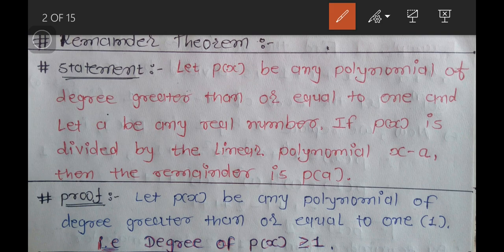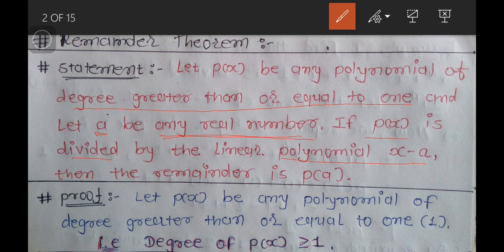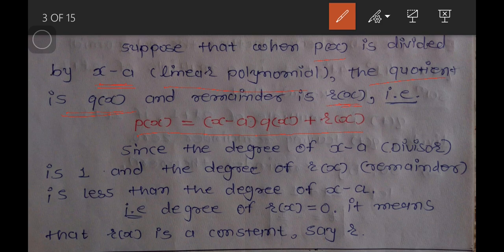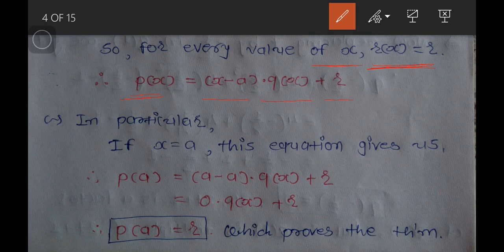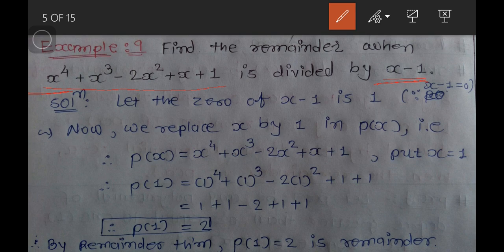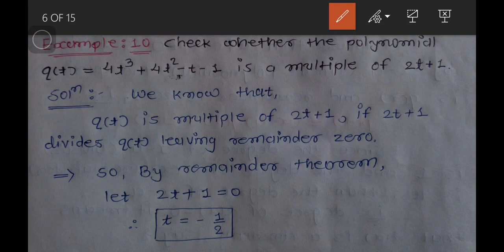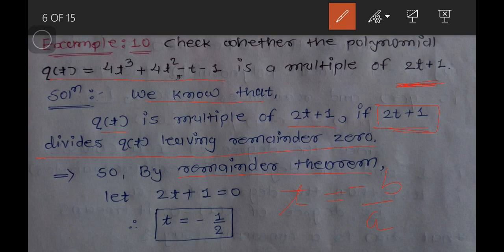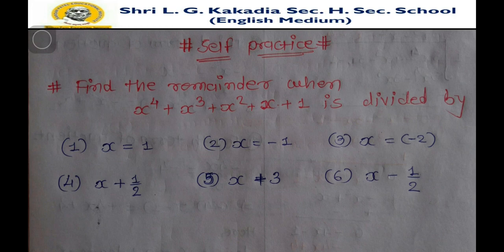STD 9 | MATHS | CHAPTER - 2 | POLYNOMIALS | PART - 5 | REMAINDER THEOREM